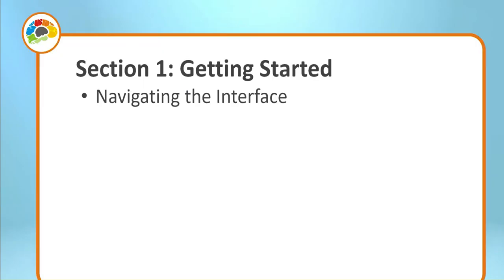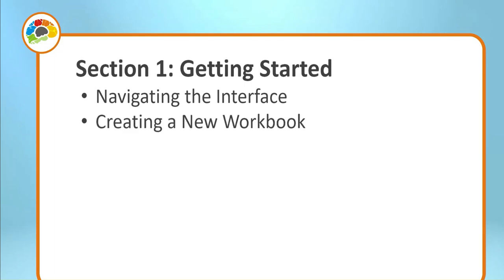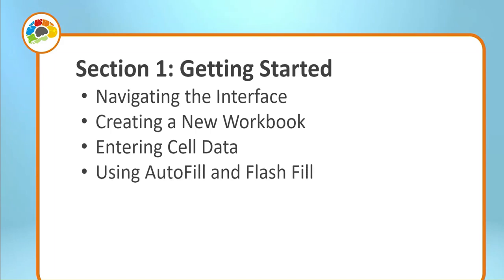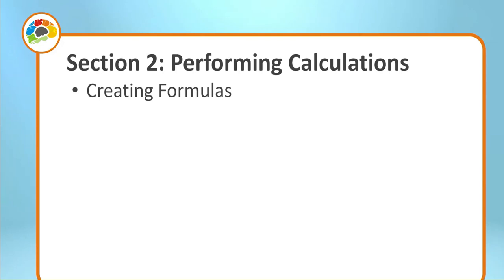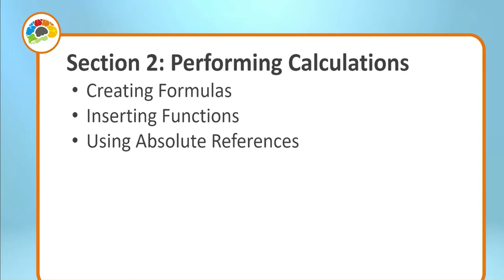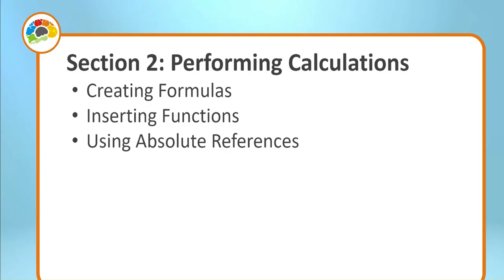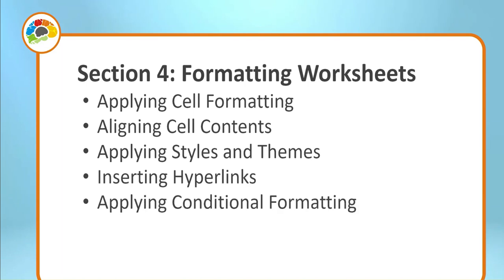Excel 2019 Basic Preview